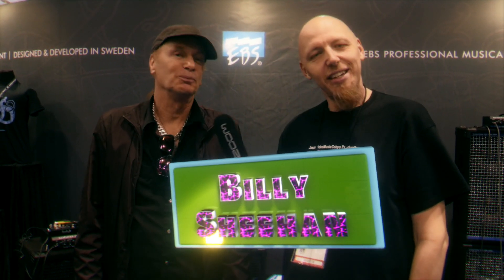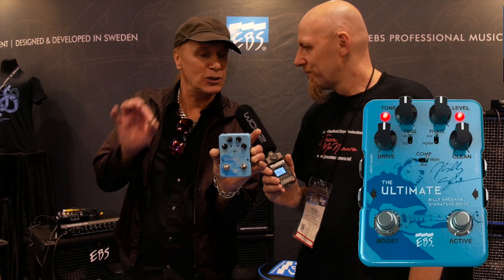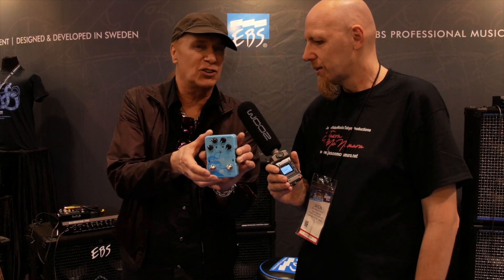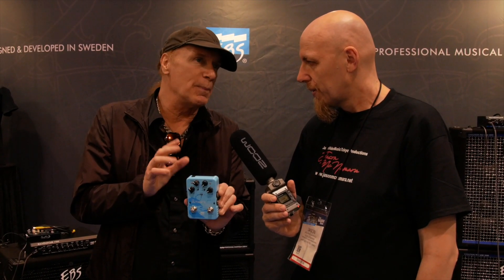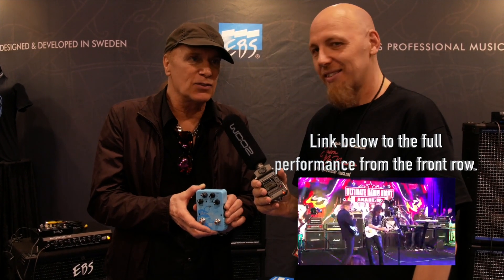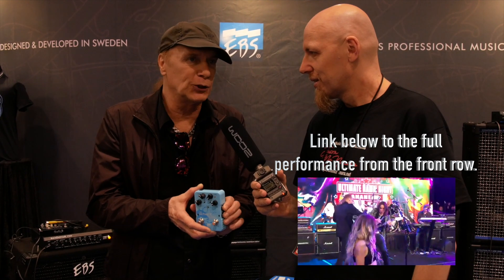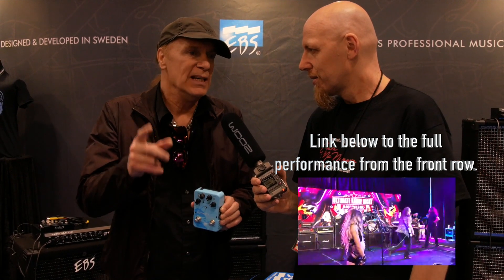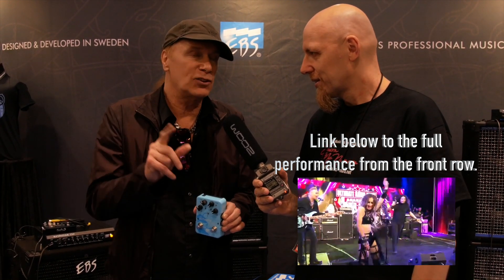Billy Sheehan talks about his new EBS Bass Pedal at NAMM 2019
NAMM 2019 on the Saturday I caught up with Billy Sheehan at the EBS booth to talk about his all new EBS Billy Sheehan Ultimate Signature Drive Pedal.

FULL SET Front Row Eat ‘em and Smile band reunite for the first time in 33 years

Filmed by Matthew Childs.
Edited by Jason McNamara the bald Aussie interviewer in this video.

With thanks to Zoom for the audio recording equipment.